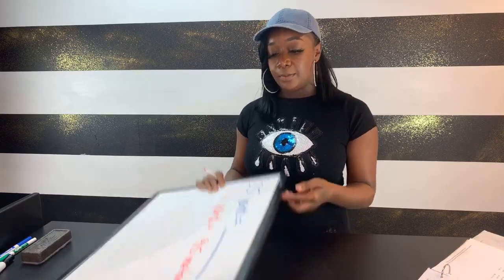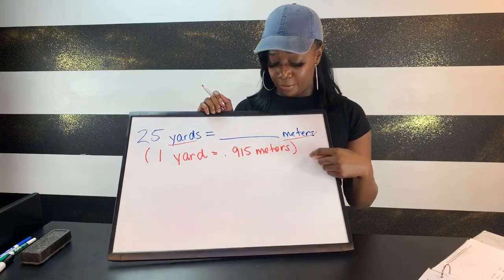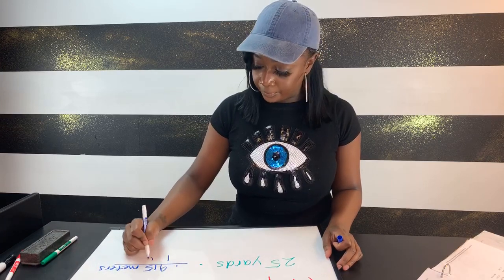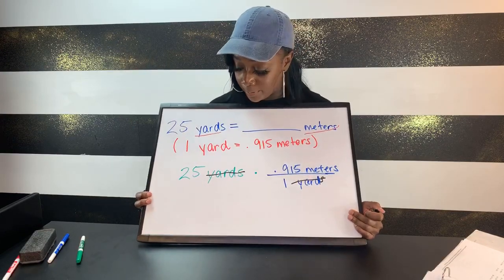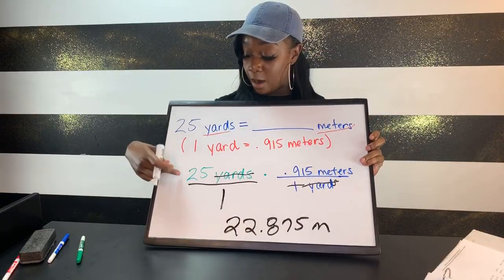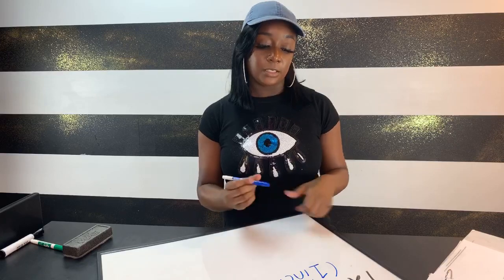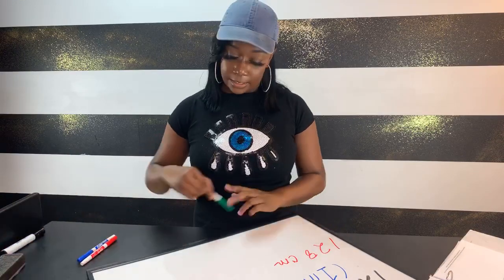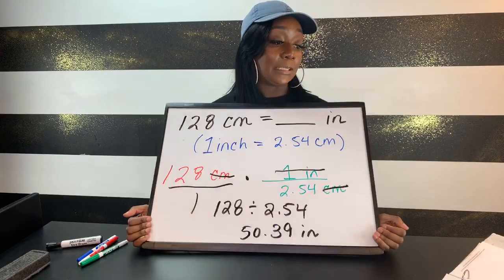TEAS Test MATH Review: Standard and Metric Conversions (Between units)